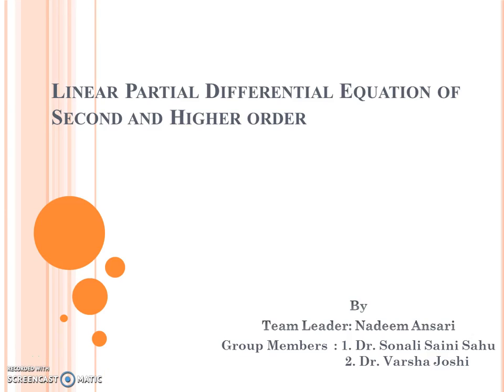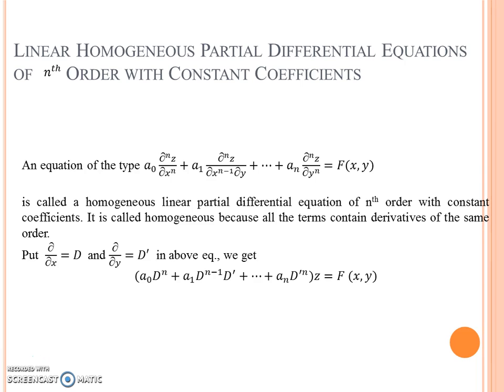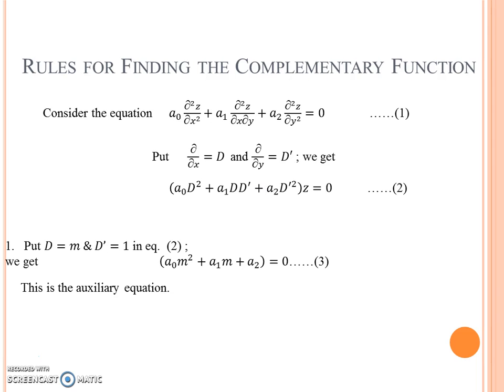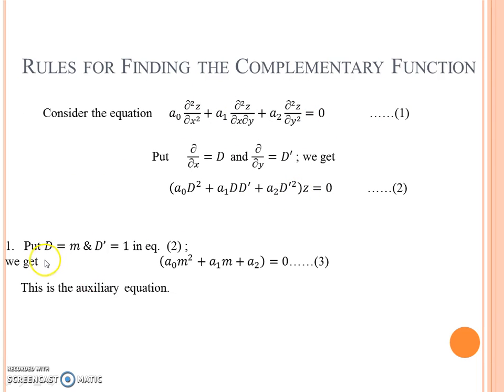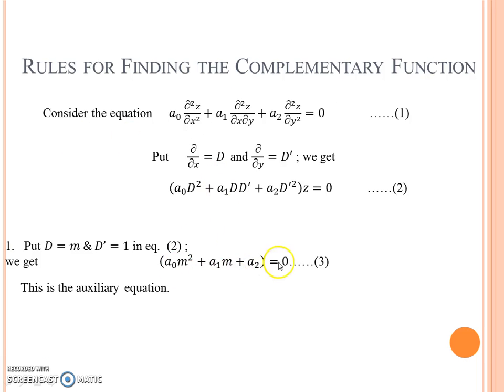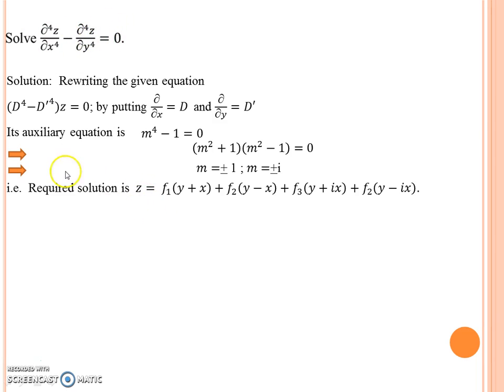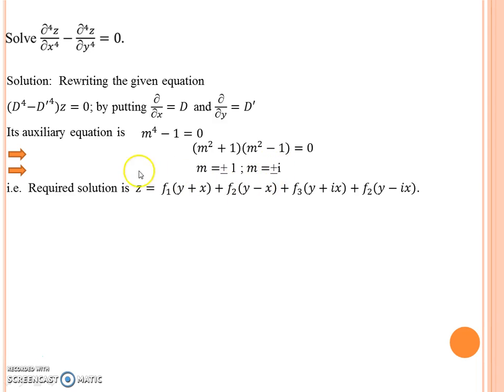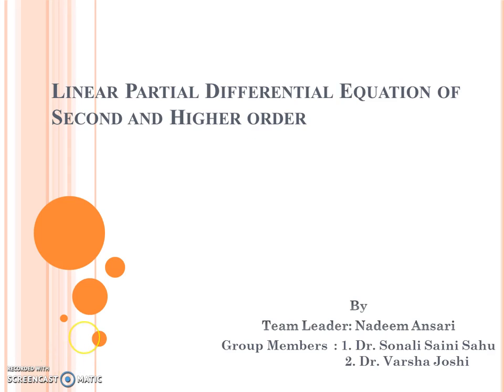Linear PDE 1